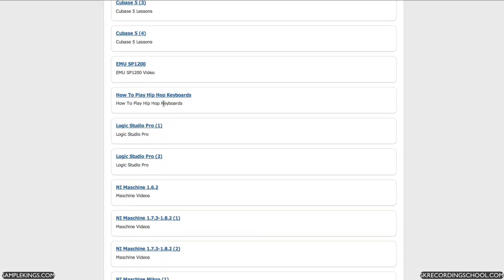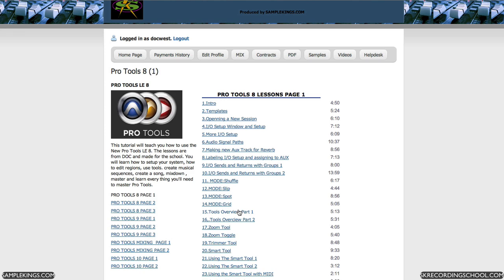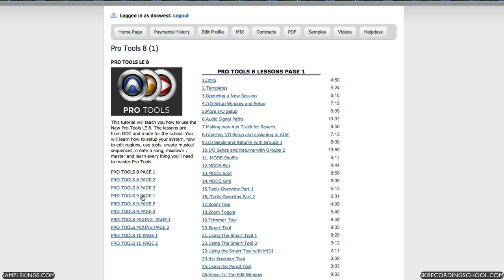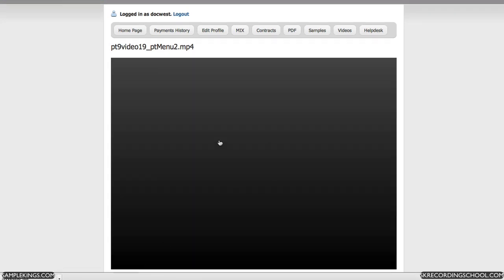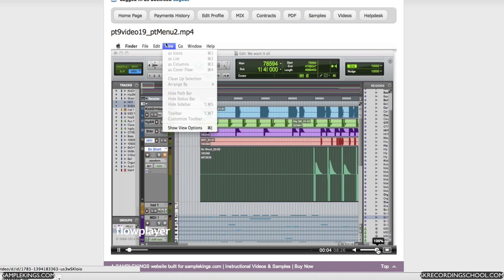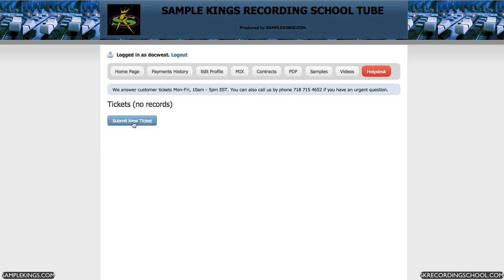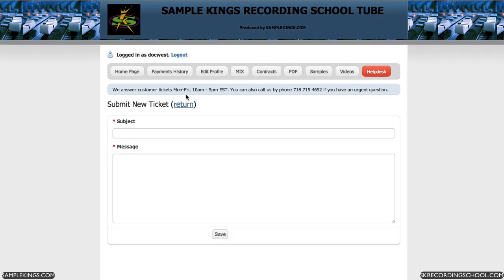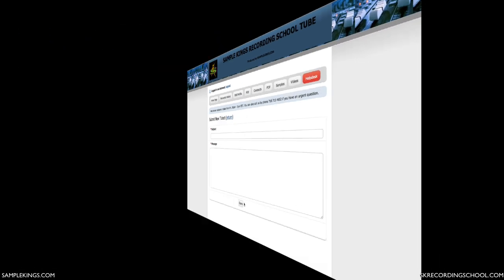Pro Tools 8, 9, 10, & 11 Lessons Online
SK Recording School Tour

Join our internet school for lesson on the top software and gear in the music production biz.